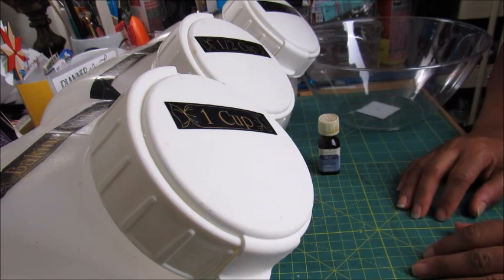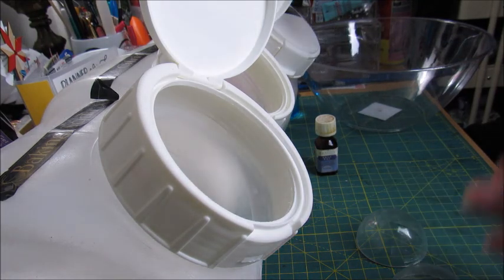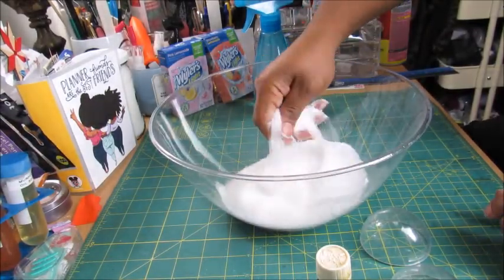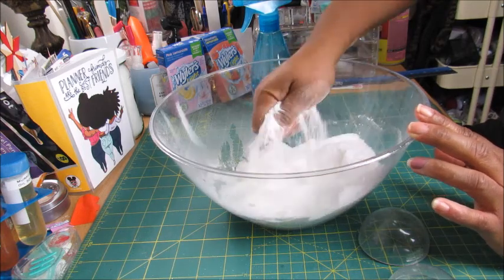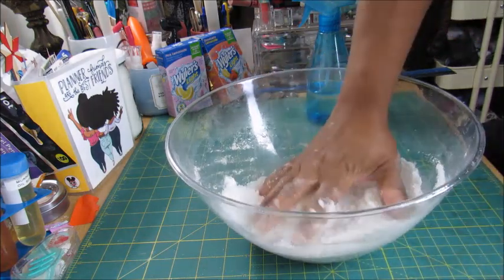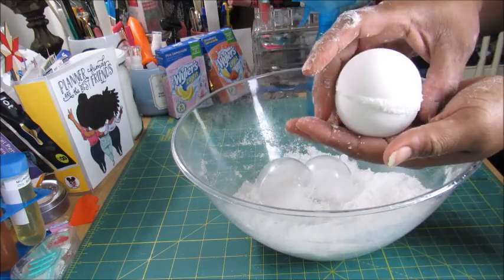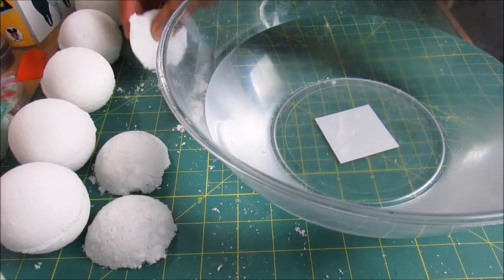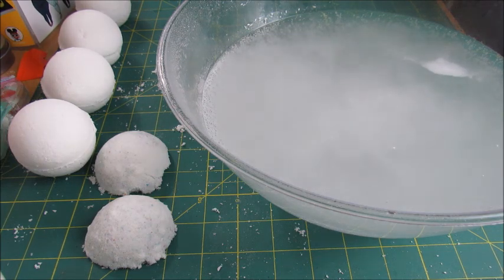Throw Back Thursday Episode 22! DIY Bath Bombs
Welcome to Episode 22 of my Throwback Thursday series.  This is a series where I introduce my you to craft projects that were being created from 2 years ago and as far back as 10 years ago.  For those of us who has been around for a while and may have put these projects on the back burner, you may want to create a beloved project again.

 Bath Bombs are a great way to treat yourself to a Spa like experience but at home  Along with the pleasant scent and essential oils, bath bombs can also create an aromatherapy effect. They make bubbles for a short time and dissolve while softening the water.

My favorite baths from Lush are Avo Bath and Dragons Egg.  I do purchase these from time to time, but will make my own when I want to,

Do a Google search for a recipe that will fit your needs. Look for one for sore muscles, relaxation, common cold relief. just about anything.

DIY Bath Bombs
Arm and Hammer Baking Soda
Millard Citric Acid
Chill Pill Essential Oil
Bath Bomb Mold/Christmas Tree Ornaments

Video Equipment
AmazonBasics Tripod Boom Microphone Stand

ESDDI Lighting Kit

CAMVATE Thread Adapter Microphone Stand 5/8"-27 Female to 1/4"-20 Male

Etsy - Tashas Craft Corner